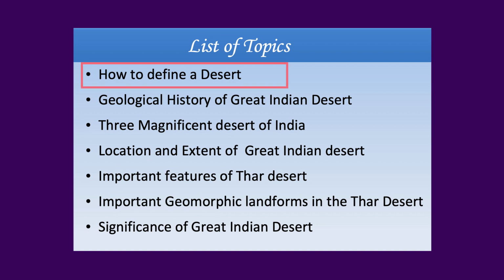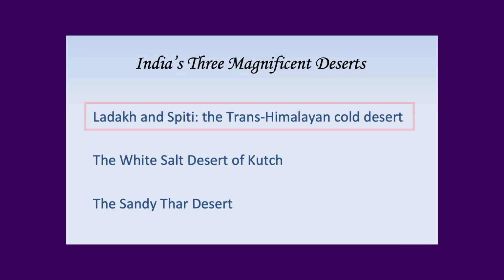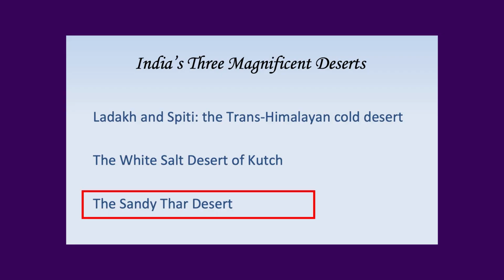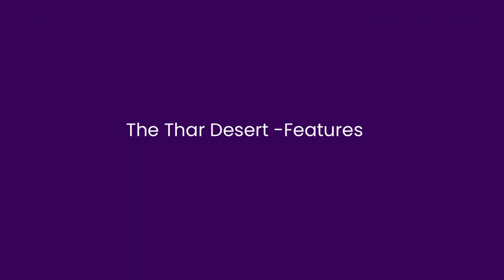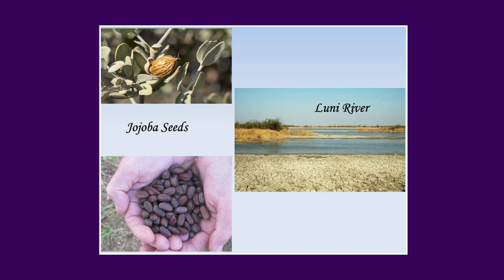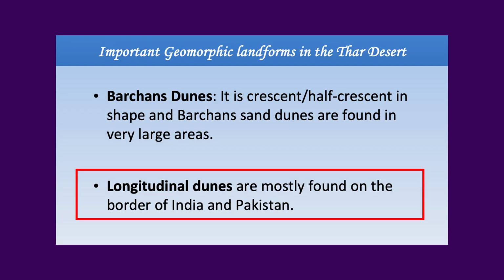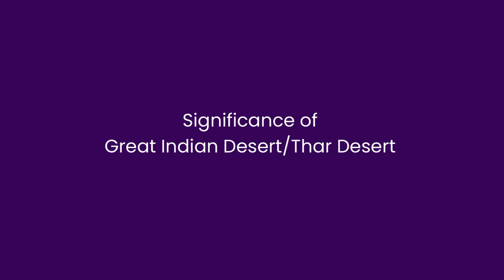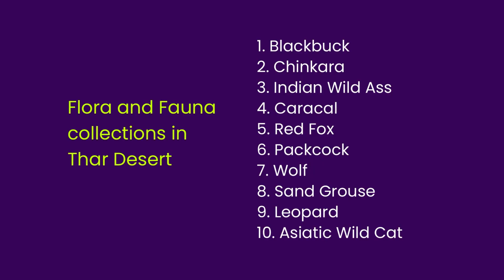PHYSIOGRAPHIC DIVISIONS OF INDIA-THE GREAT INDIAN DESERT